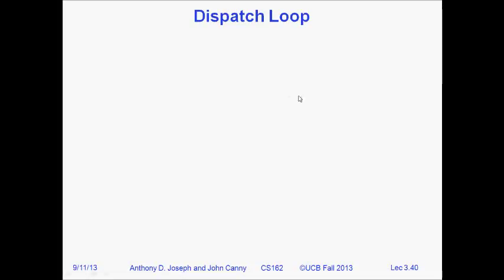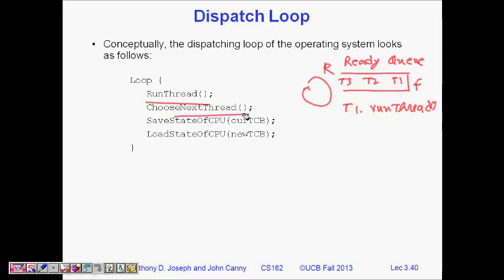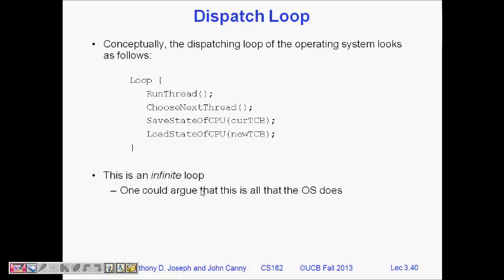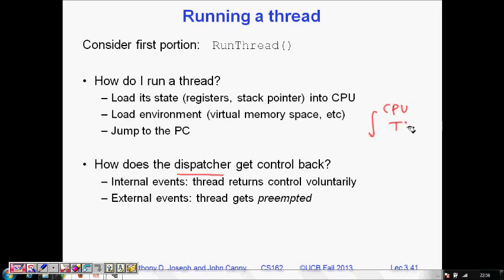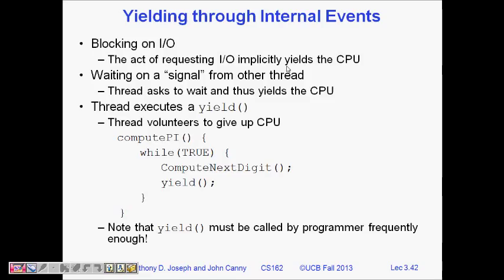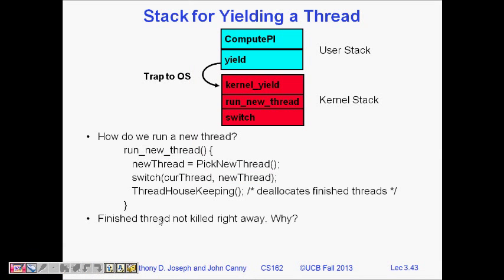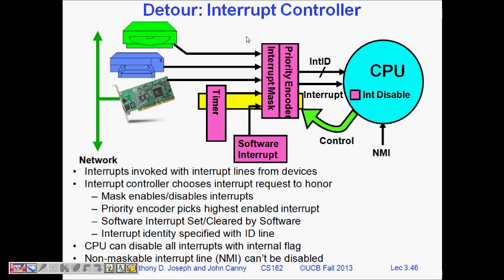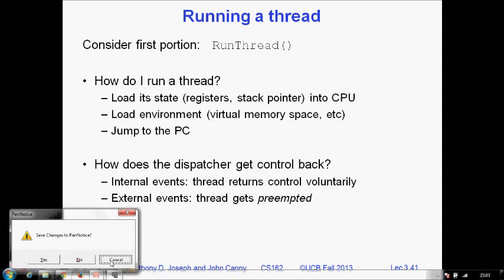Programming Interview: How does Operating system dispatch thread + thread scheduling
How does the Thread Dispatcher work

thread dispatcher c#
thread dispatcher java
wpf dispatcher
wpf thread
dispatcher thread wpf
dispatcher object in wpf
wpf current dispatcher
.net dispatcher